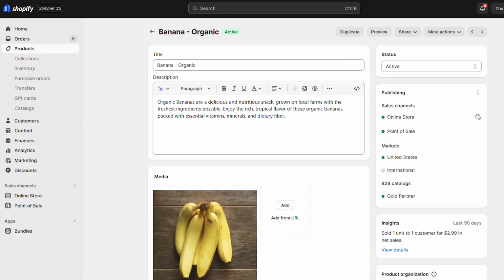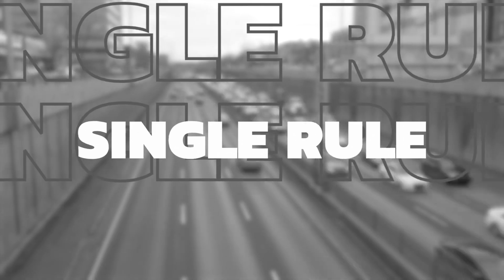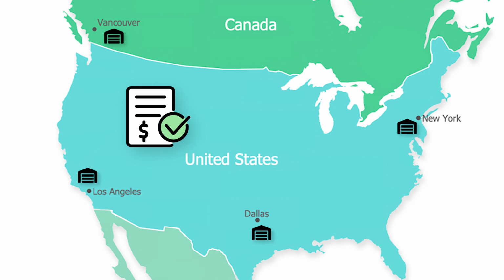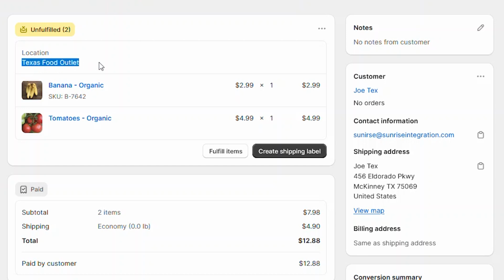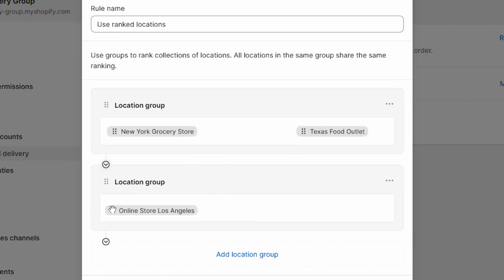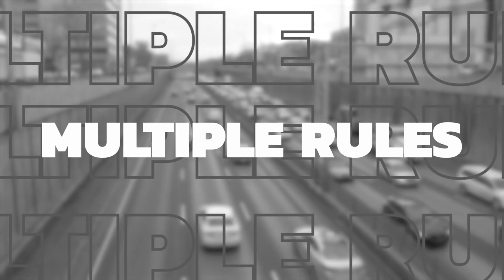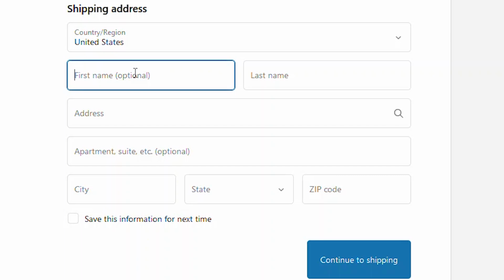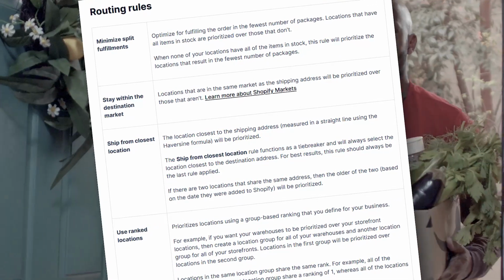How to Set Up Order Routing in Shopify - Tutorial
Have you tried Shopify's new Smart Order Routing features?

Making sure orders go to the right warehouse is super important for online sales through @shopify
By ensuring your products are shipped from the nearest or most efficient warehouse location, you can optimize your logistics and pass along savings to your customers.

For example, if a customer in New York buys something from your Shopify store, you want it shipped from your nearby New Jersey warehouse instead of the warehouse in California. The package will get there faster and cost less to ship. This means customers get their stuff quickly and can save some money, which keeps them happy!

This proactive approach of order routing offers several benefits for your store. Not only does it help reduce shipping costs but it also reduces the chances of errors or returns, which can be costly and time-consuming. Overall, by being proactive with your logistics, you can improve your profit margins, build a loyal customer base, and streamline your operations.

Press play and watch this tutorial on Shopify's new Order Routing settings:

⏱ Timestamps
00:00 - Shopify Order Routing
00:21 - Review Inventory Locations
00:42 - New Order Routing Setting
01:11 - Create a Single Rule for Closest Location
03:50 - Ranking Location Rule
05:00 - Combine Rules
06:21 - Understand Order Routing

Need help with your Shopify Plus ecommerce configuration? Reach out to the digital commerce experts at Sunrise Integration. Our team is here for your business!